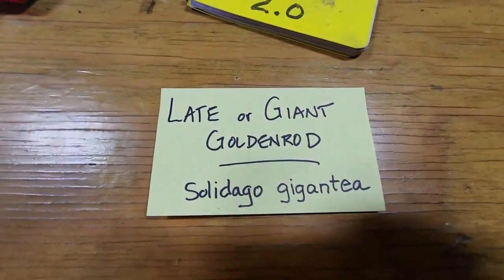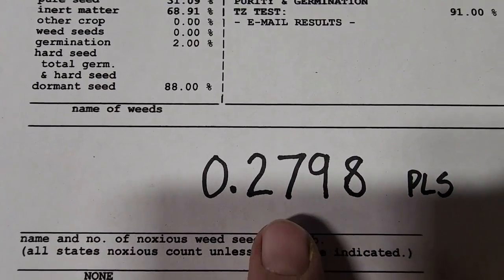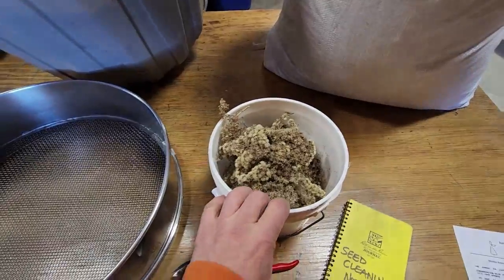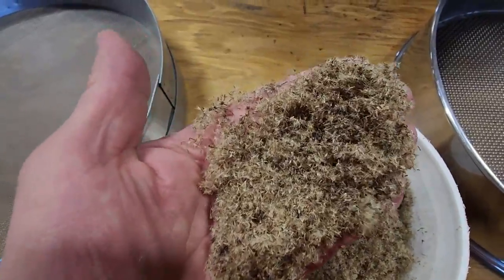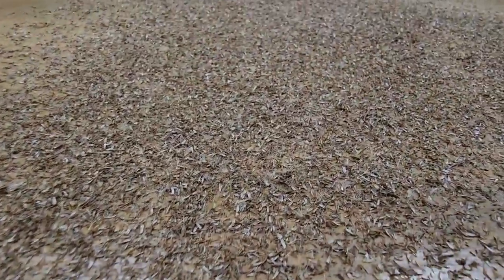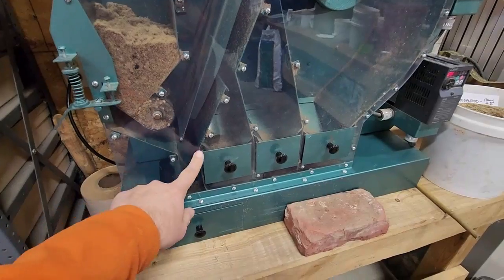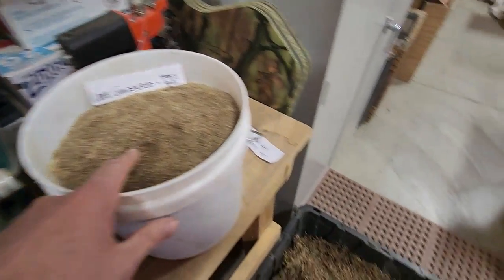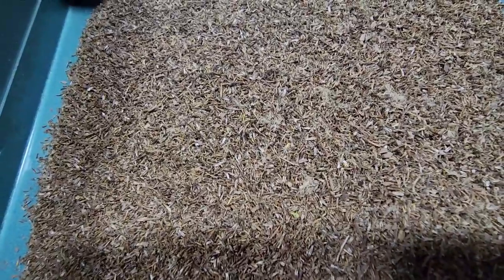Cleaning Wildflower Seed Series: Working on Late Goldenrod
Follow the Conservation Blueprint crew as they work to clean local ecotype wildflower seed.  This video will show you the various steps in the process that each species goes through to becoming a finished product.